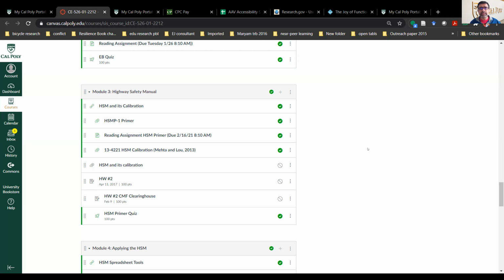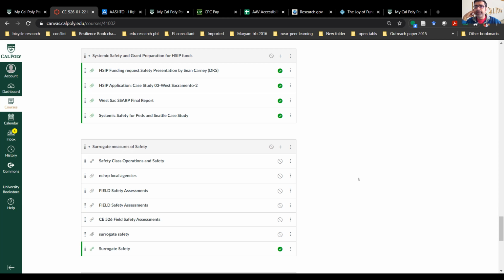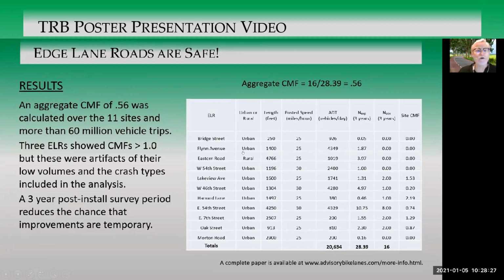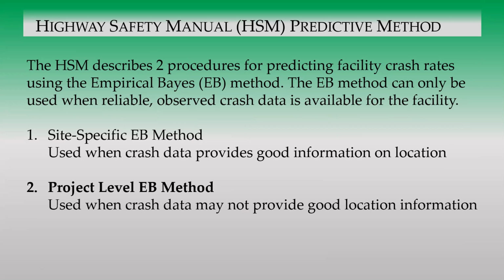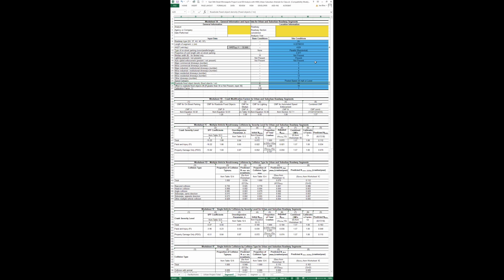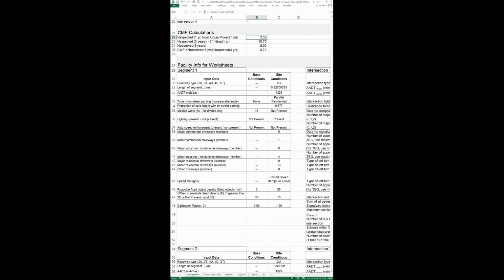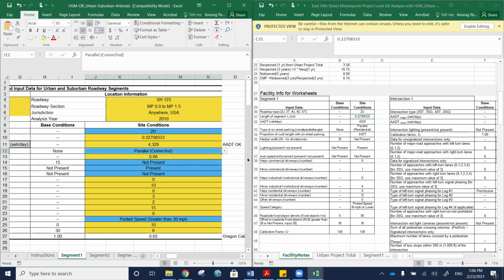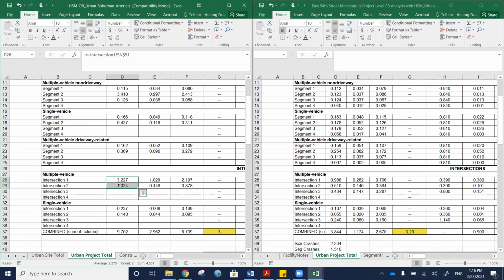CE 526 (2/23) Applying the HSM, Highway Safety Manual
Empirical Bayes, HSM,